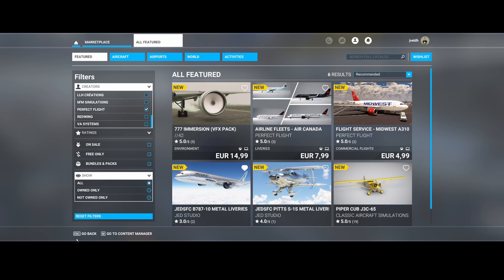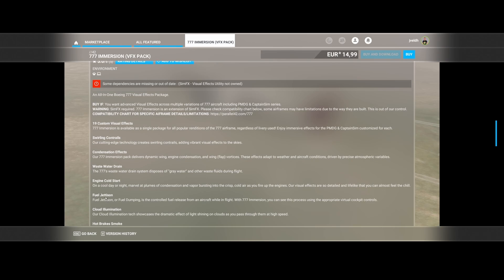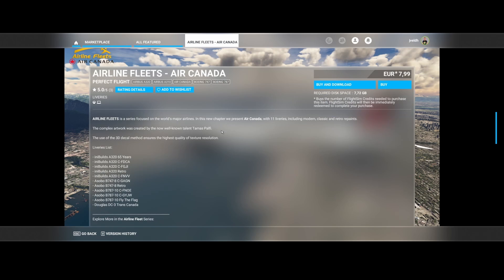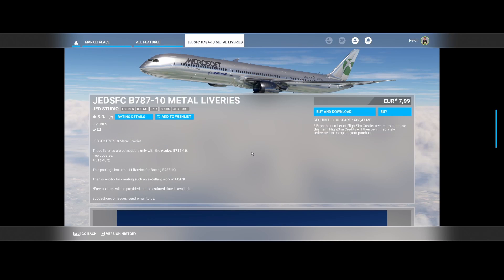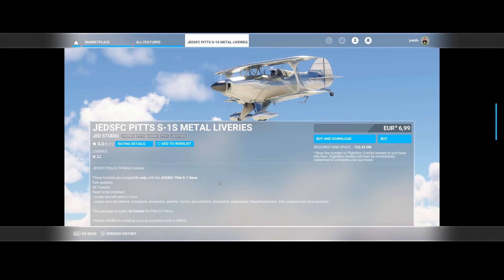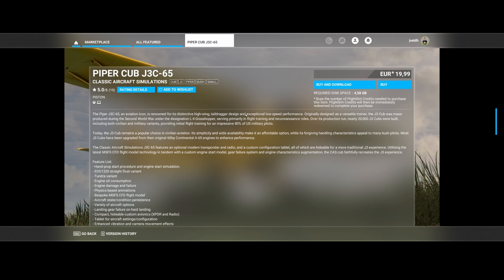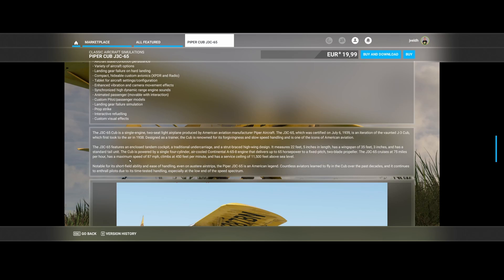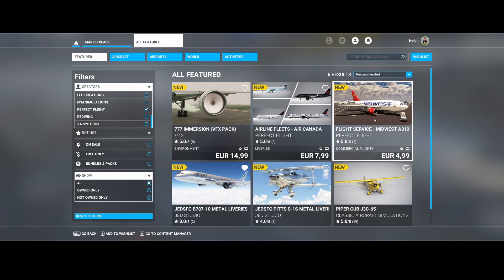New Aircraft & Stunning Liveries in MSFS Marketplace! ✈️✨ | Weekly Update | Week 37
🔍 Description
🚀 Discover the latest additions to the Microsoft Flight Simulator (MSFS) marketplace this week! 🚀 Dive into the details of the new aircraft and explore the stunning liveries that will elevate your flying experience. Whether you’re a seasoned pilot or a virtual aviation enthusiast, this update is a must-see! 🌍🛫